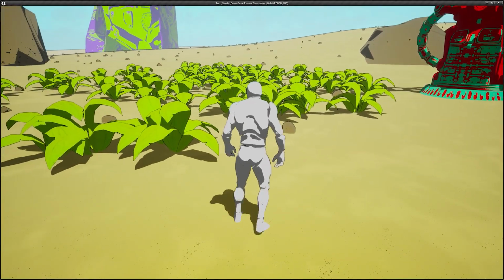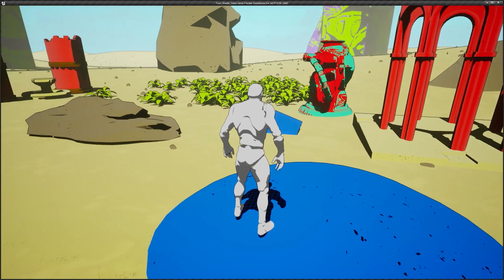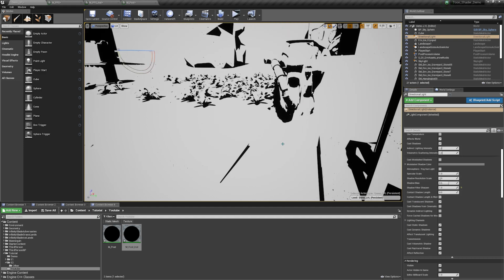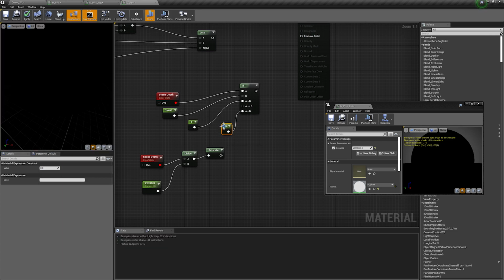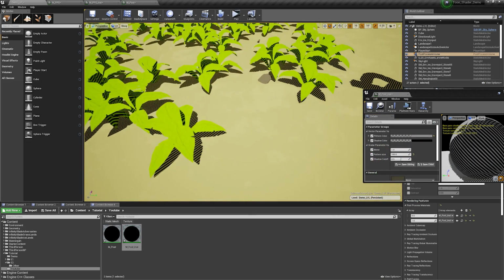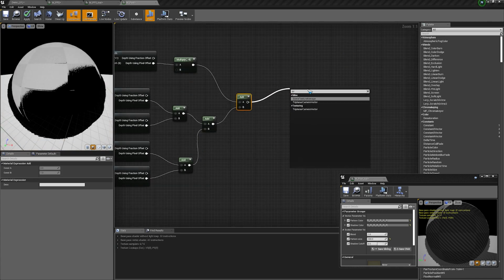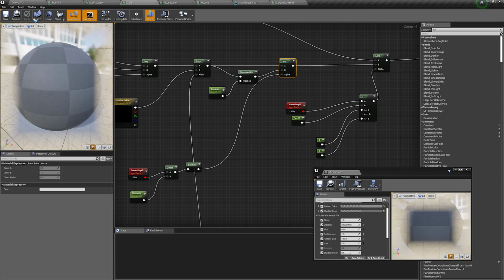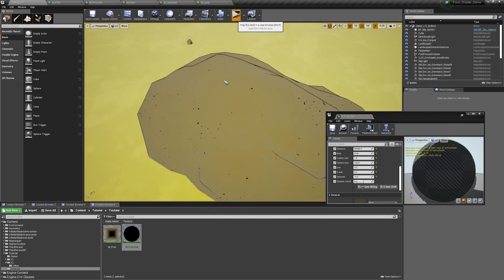Toon Shader & Custom Shadow - UE4 Postprocess Tutorial [ UE5 Valid ]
In this tutorial, we will be creating a toon shader, also known as a cel shader, in Unreal Engine 4. A toon shader is a type of shader that gives a scene a hand-drawn or cartoon-like appearance. It does this by using a limited number of colors and by applying a sharp outline to objects.

We will be creating our toon shader using the post-process material in Unreal Engine 4. The post-process material is a type of material that is applied to the entire scene, rather than to individual objects. This makes it ideal for creating effects that affect the entire scene, such as toon shading.

To create our toon shader, we will start by creating a new material and setting its material domain to Post Process. We will then add a Scene Texture node and set its Scene Texture ID to Post Process Input 0. This will give us access to the scene's rendered image.

Next, we will add a Brightness node and connect it to the Scene Texture node. This will allow us to adjust the brightness of the scene's rendered image.

Finally, we will add a Saturation node and connect it to the Brightness node. This will allow us to adjust the saturation of the scene's rendered image.

By adjusting the brightness and saturation of the scene's rendered image, we can create a toon shader that gives our scene a hand-drawn or cartoon-like appearance.

In addition to adjusting the brightness and saturation of the scene's rendered image, we can also add a custom shadow support to our toon shader. To do this, we will add a Shadow Strength node and connect it to the Brightness node. This will allow us to adjust the strength of the shadows in our scene.

By adjusting the strength of the shadows in our scene, we can create a toon shader that gives our scene a more realistic appearance.

The toon shader that we create in this tutorial can be used to create a variety of different effects, such as:

A hand-drawn or cartoon-like appearance
A more realistic appearance
A comic book-like appearance
A watercolor-like appearance